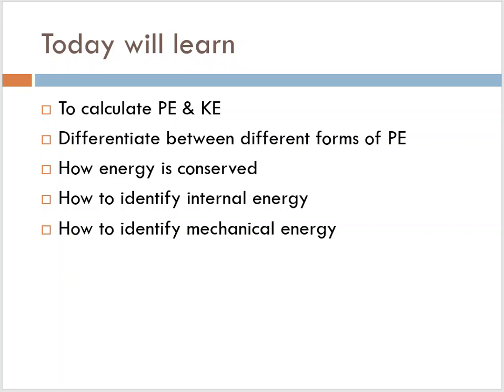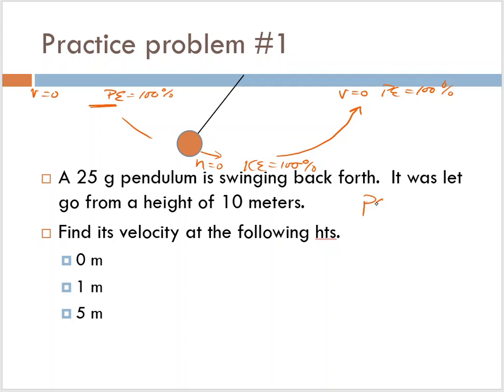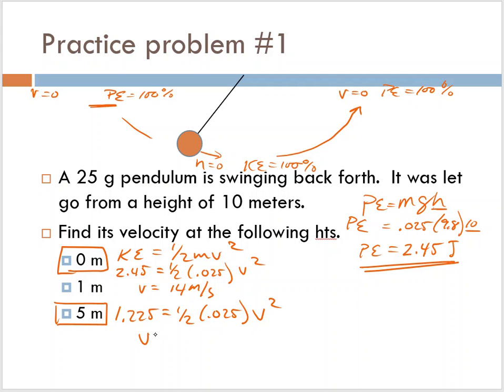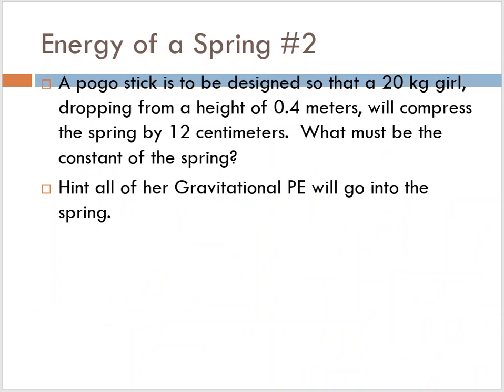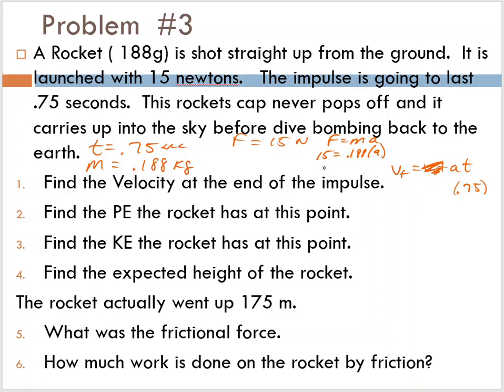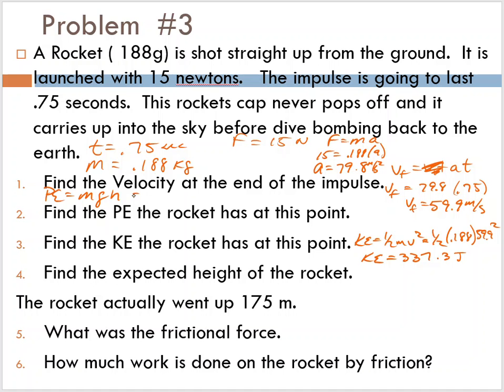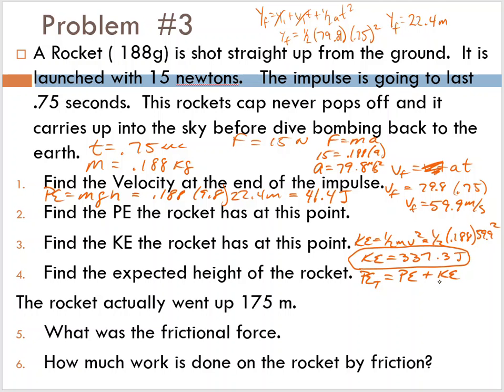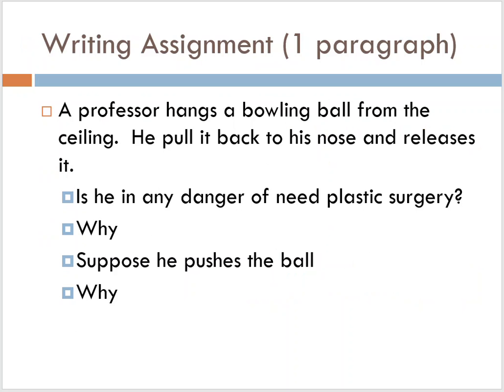Day 37 Conservation of Energy Problems